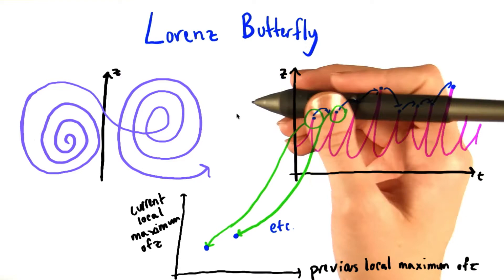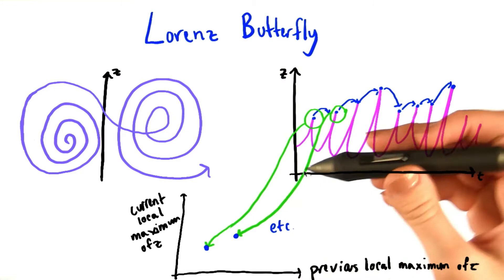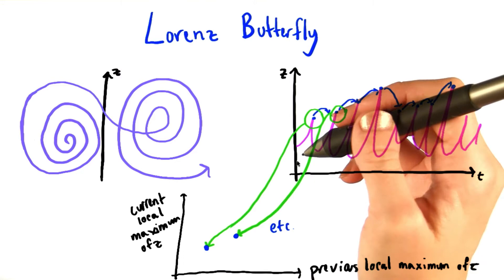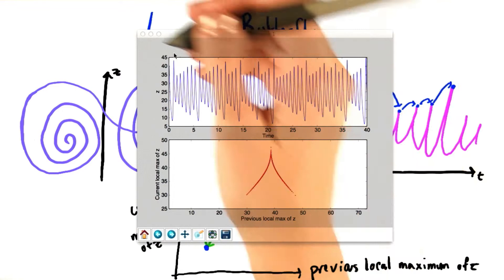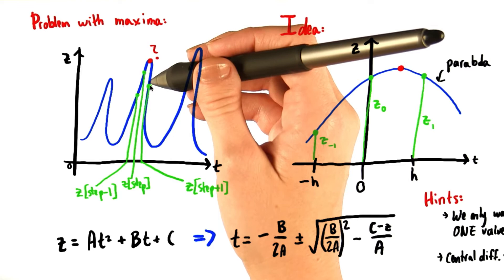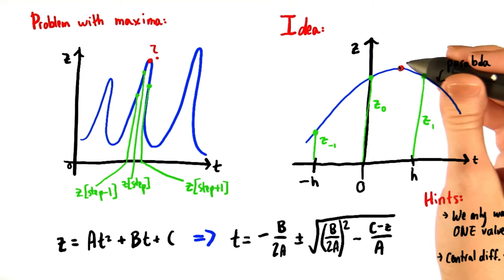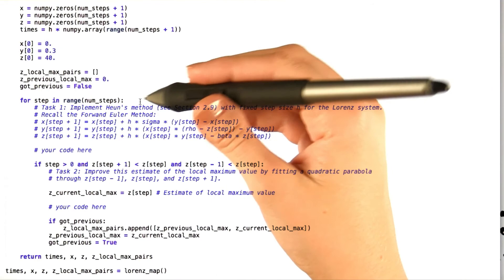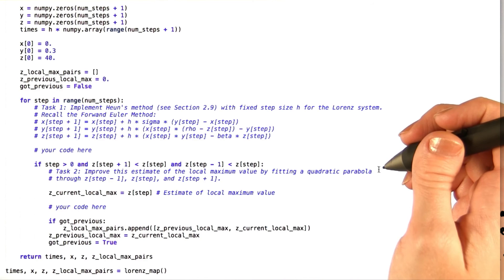Lorenz Peaks - Differential Equations in Action